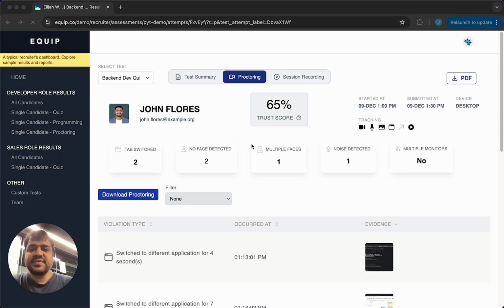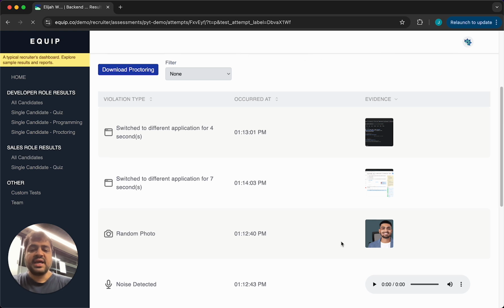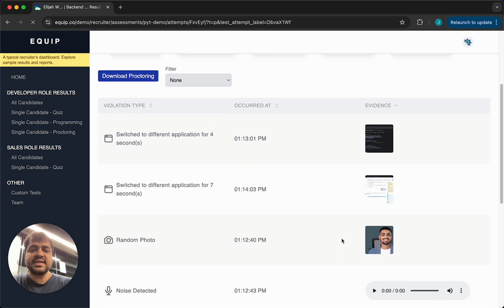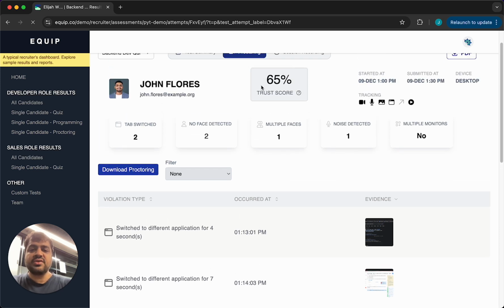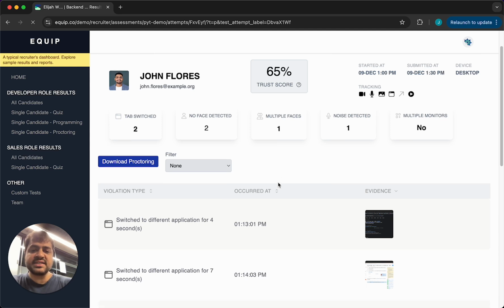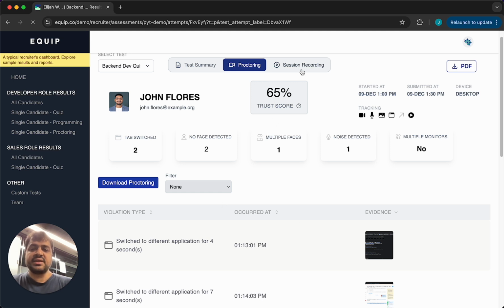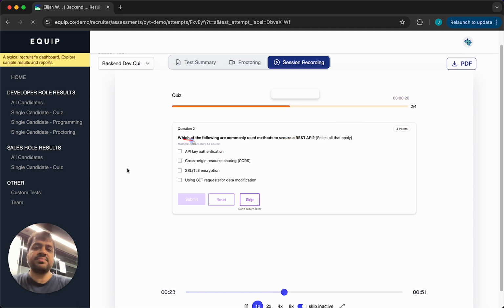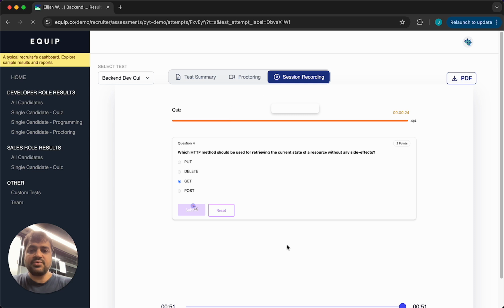Equip AI Proctoring - Preventing Cheating on Online Tests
Discover how Equip ensures a secure and cheat-free online testing experience with advanced AI-powered proctoring technology. In this video, we explore Equip's robust features, including:

Real-time monitoring using camera, microphone, and screen recording.
Detection of suspicious activities like tab switching, external monitor usage, and unauthorized absence.
Automatic flagging and recording of violations with evidence.
Trust score calculation to evaluate test integrity.
Comprehensive session recording for detailed review of candidate interactions.
Prevention of copying, pasting, and excessive tab switches during the test.
Equip's automated, device-based proctoring works seamlessly, even offline, to maintain the integrity of your online assessments. Whether you're an educator, recruiter, or certification provider, Equip gives you peace of mind with detailed violation summaries and actionable insights. Watch the video to learn more about how Equip transforms online proctoring into a reliable and fair solution.

Equip your assessments with confidence!